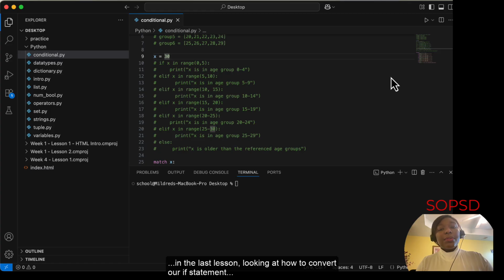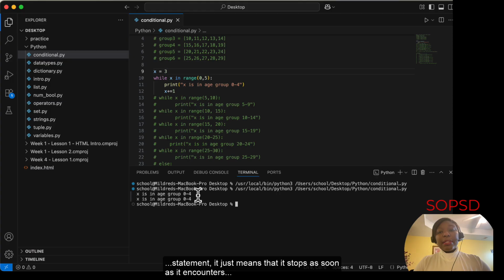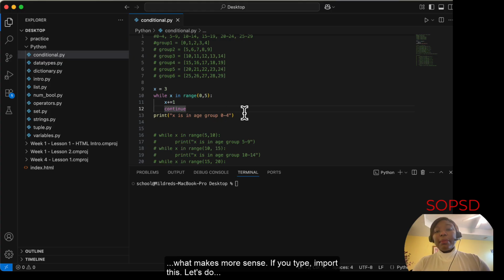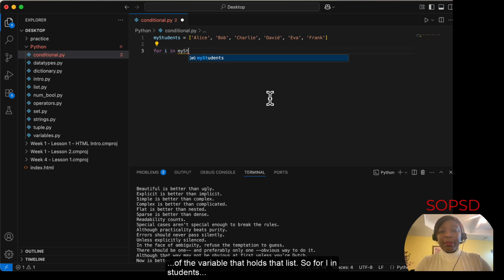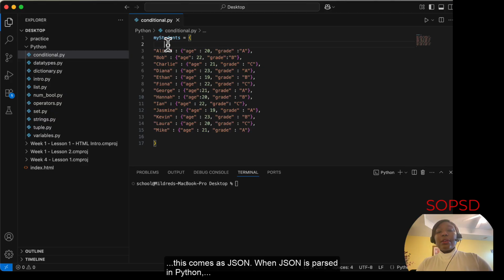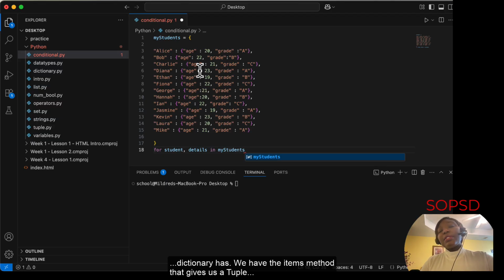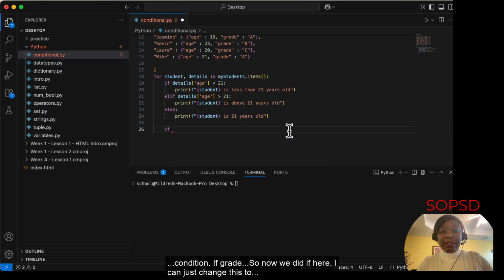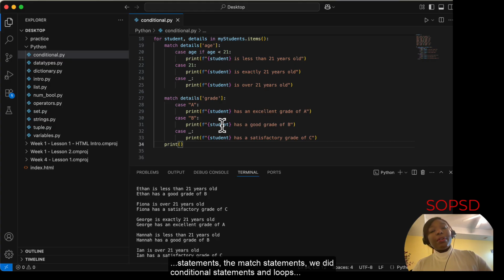Week 4 - Lesson 2 : Python Loops, and writing efficient code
This is a beginner's introduction to the Python programming language. In this lesson, we examine how to use the while loop and the for loop.
Loops in Python are used to repeat a block of code multiple times, allowing you to perform repetitive tasks efficiently without having to rewrite the same code. Python supports two main types of loops: for loops and while loops.

For Loops are used when you want to iterate over a sequence like a list, tuple, dictionary, string, or a range of numbers. The loop automatically goes through each item in the sequence one at a time.

While Loops are used when you want to repeat an action as long as a certain condition is true. It's commonly used when the number of repetitions isn't known beforehand.

Loops can include:

A loop body, which is the set of statements that are executed repeatedly.

A loop condition, which determines whether the loop will continue or stop.

Additional control keywords include:

break: Exits the loop entirely when a specific condition is met.

continue: Skips the current iteration and proceeds to the next one.

else with loops: Executes a block of code once when the loop completes normally (not through break).

Loops are powerful tools for automating repetitive tasks, processing data structures, and controlling program flow. Proper use of loops can make your code more efficient, readable, and maintainable.